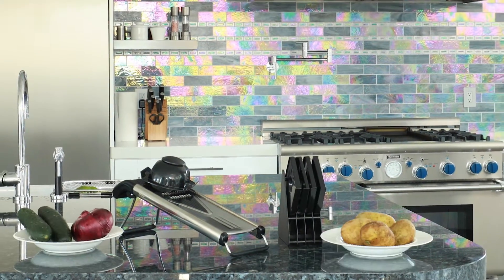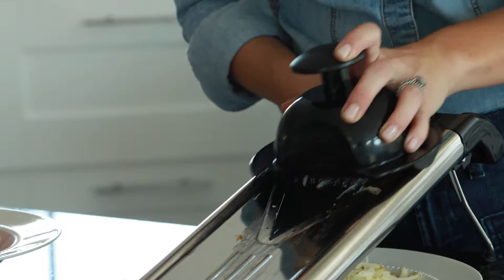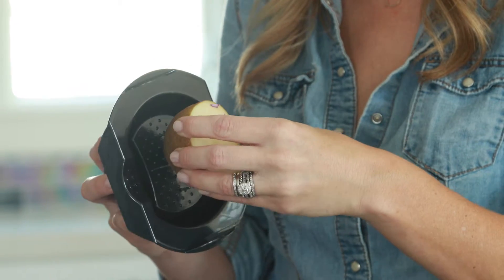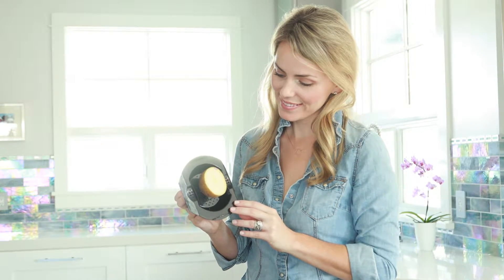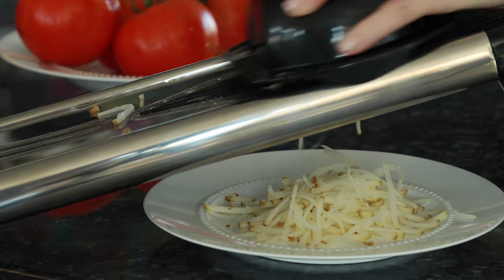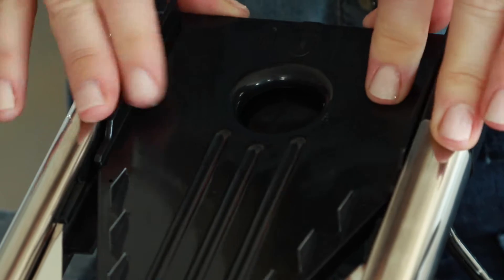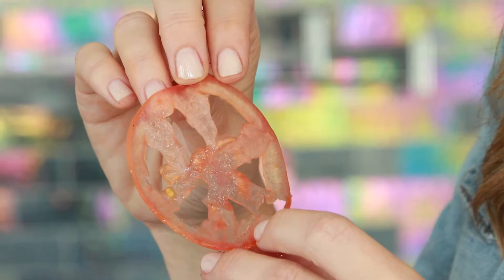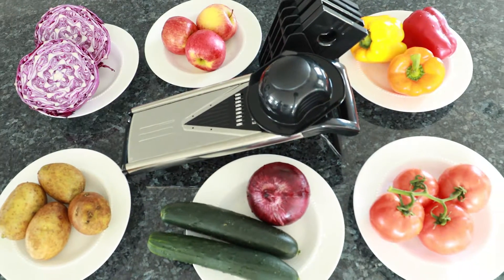Ze&Li Mandolin Slicer Instructional Video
For All Kinds of Vegetable Needs: this could be your best tool in the kitchen for all kinds of vegetable slicing with